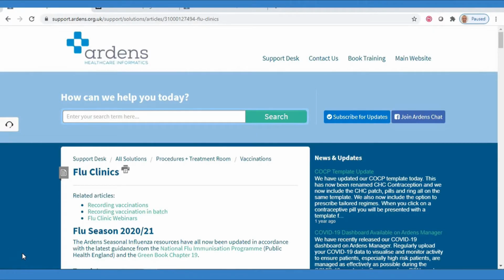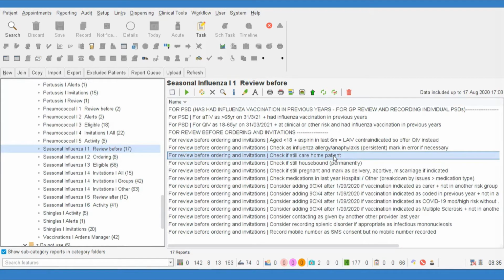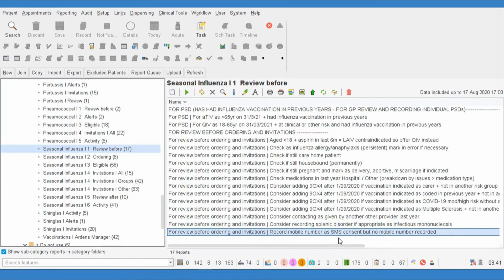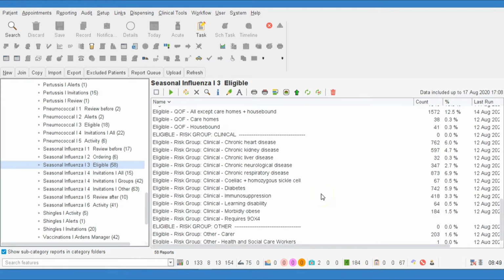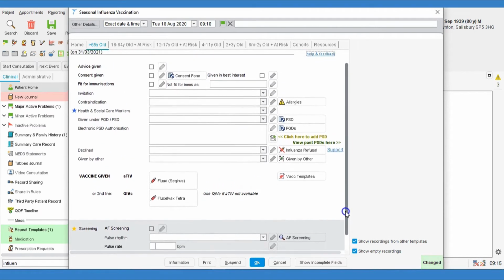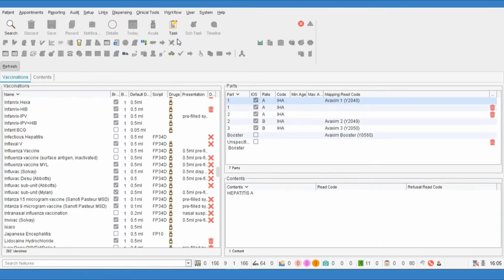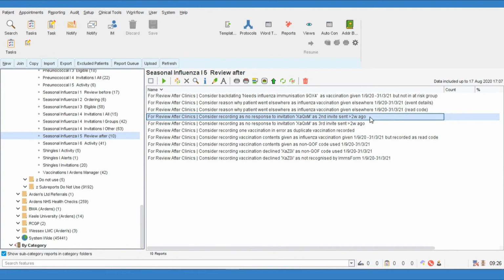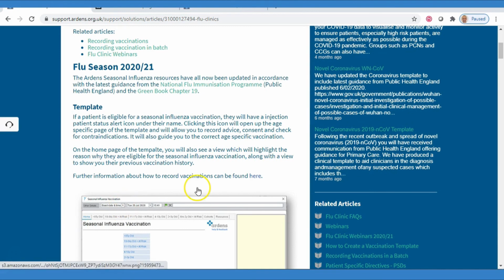Full Seasonal Influenza 2020 21